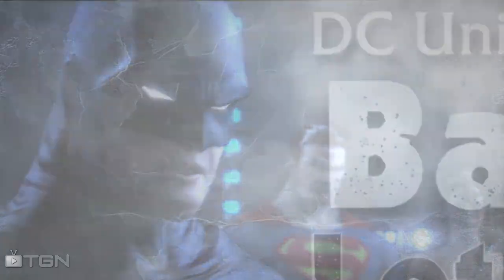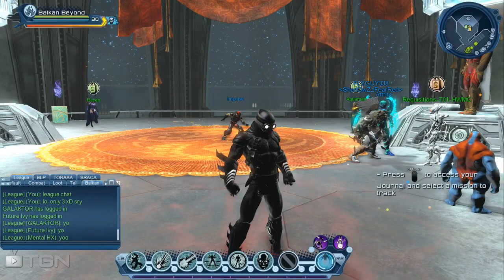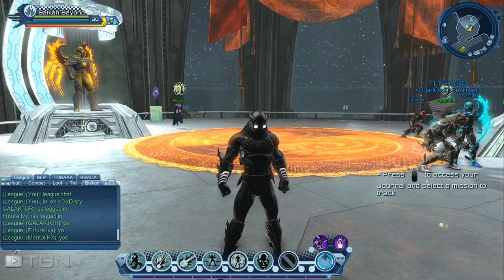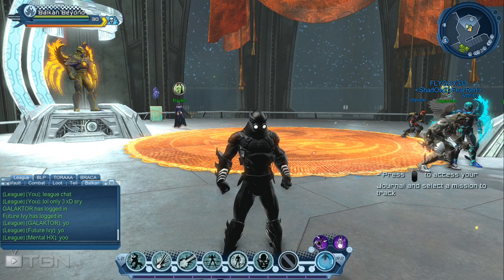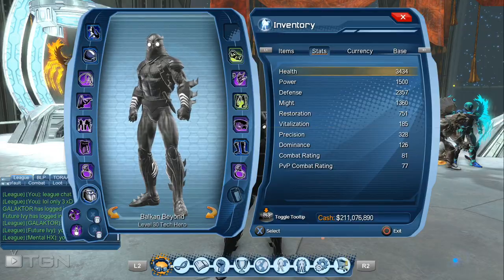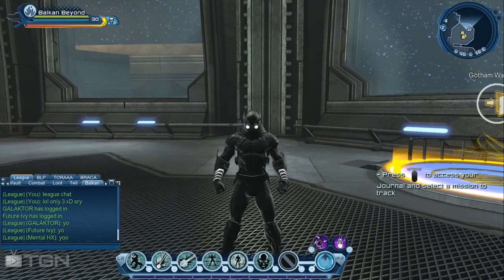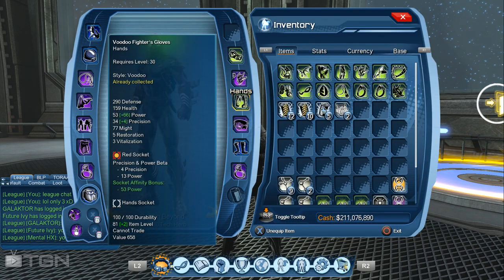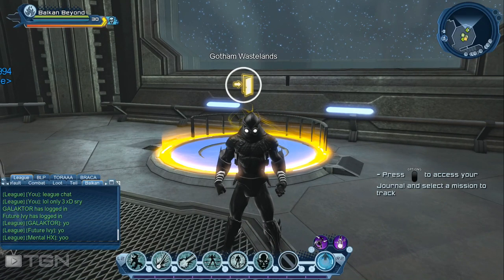DCUO - How to get high CR80+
DCUO Batman
DCUO Superman
DCUO Wonder Woman
DCUO Joker
DCUO Lex Luthor
DCUO Circe
DCUO Green Lantern
DCUO Green Arrow
DCUO Sinestro
DCUO Catwoman
DCUO Atrocitus
DCUO Xmas
DCUO Trigon
DCUO Brainiac
DCUO Raven
DCUO Cyborg
DCUO Paradox
DCUO Nexus
DCUO Epic Odyssey
DCUO PVP
DCUO PVE
DCUO Loudout
DCUO Gadget
DCUO Quantum
DCUO Ice
DCUO Fire
DCUO Lantern
DCUO Light
DCUO Mental
DCUO Nature
DCUO Sorcery
DCUO Electricity
DCUO Earth
DCUO Celestial
DCUO New
DCUO PS4
DCUO Red Lantern
DCUO Blue Lantern
DCUO War of Light
DCUO Rage
DCUO Hope
DCUO Fear
DCUO Will
DCUO Mogo